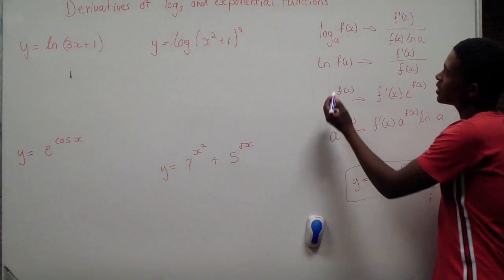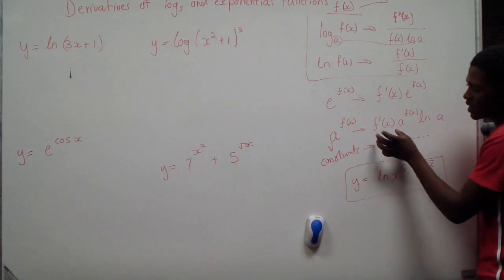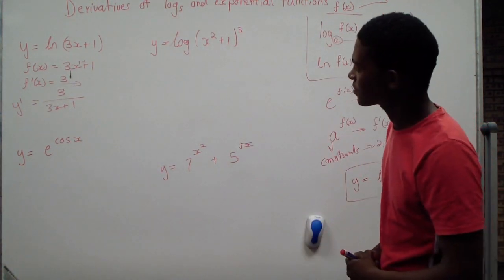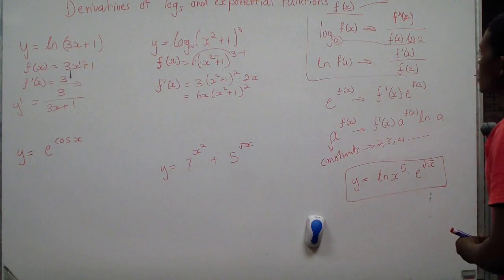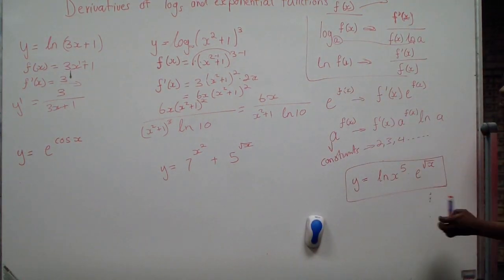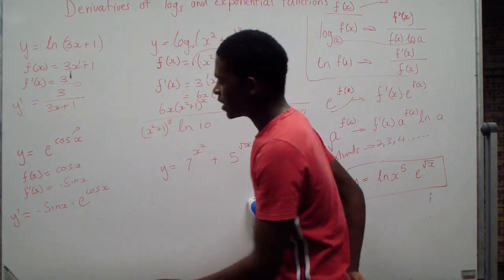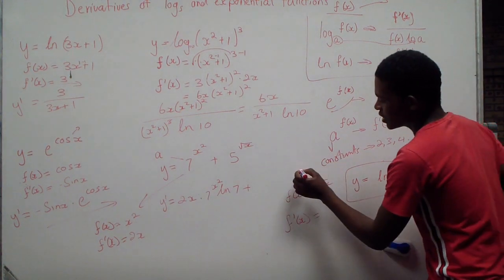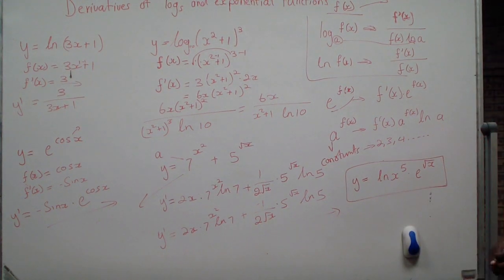Derivatives of logs and exponential functions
IN THIS VIDEO WE DISCUSS THE BASIC AND DO PROBLEM SOLVING  OF LOGS AND EXPONENTIAL FUNCTIONS